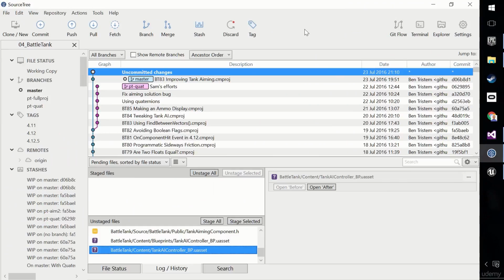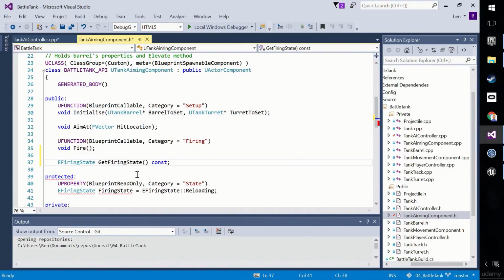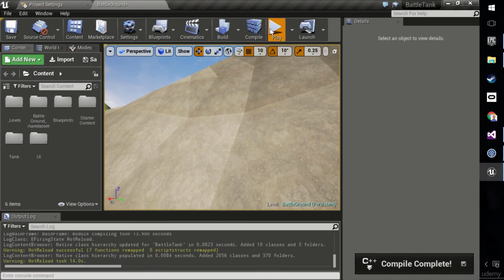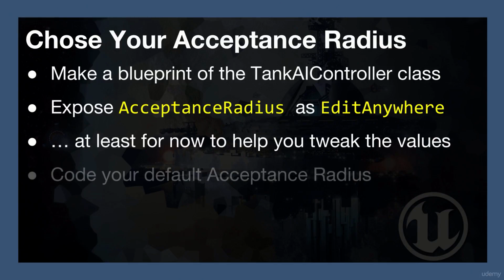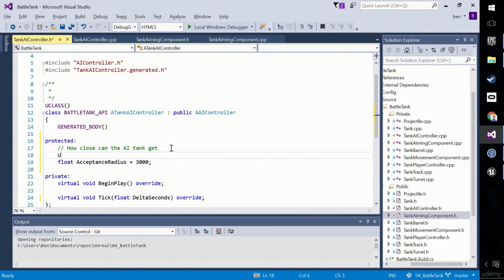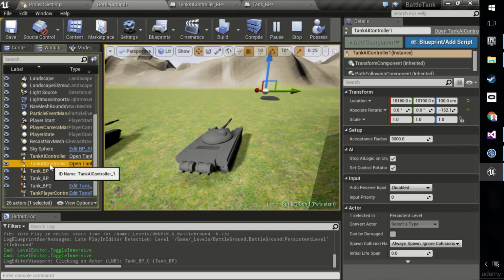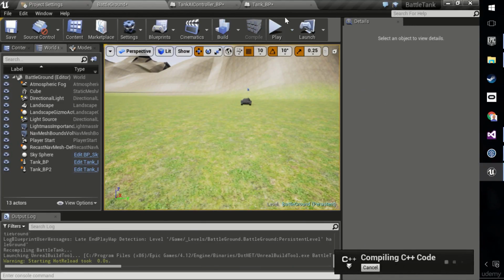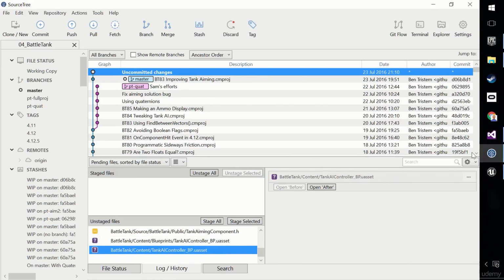184n tweakingn n ain tank